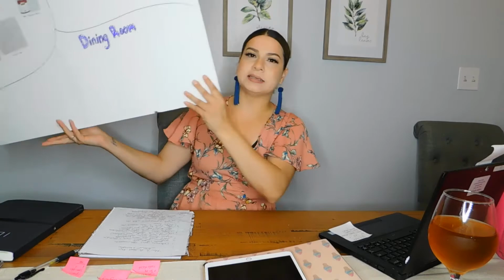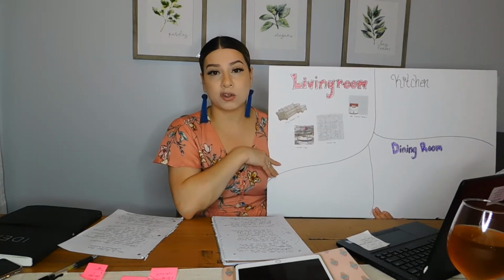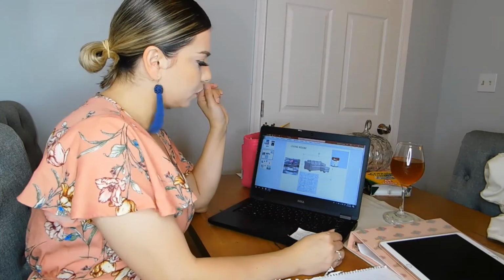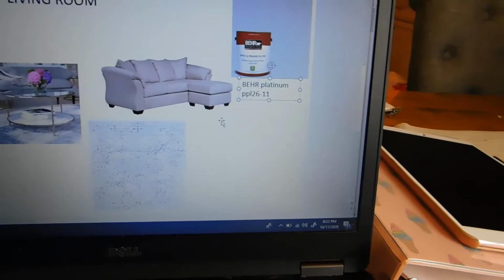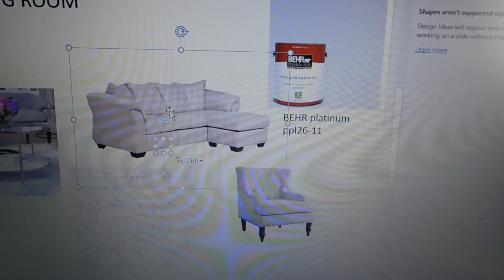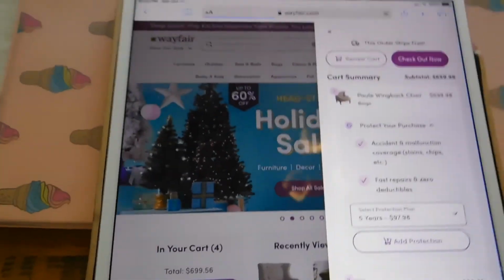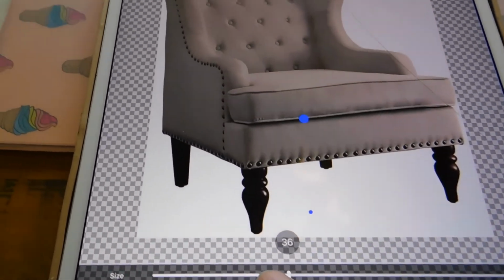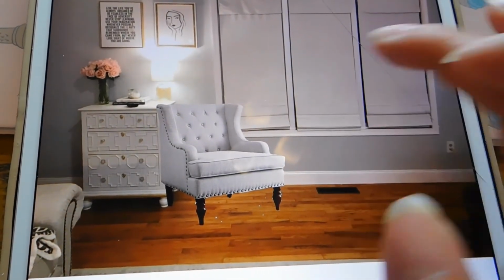How to BE YOUR OWN Interior Decorator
Hello,

On my journey and decorating my own home and even in the past when decorating my apartments I’ve always had a friend ask me “how do you do it?” The truth is ANYONE can do it! This video is for all of you out there who have difficulty visualizing your space or who struggle to make your vision come to life. Your home will never be the same!

Xoxo
Wandalee